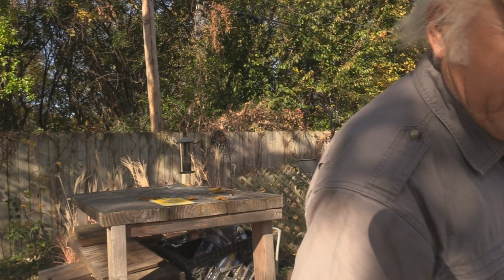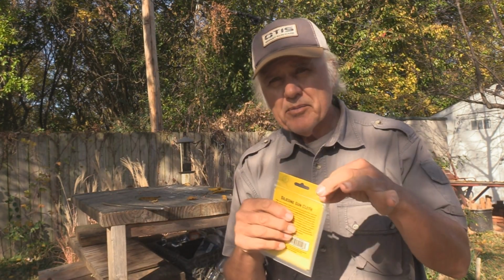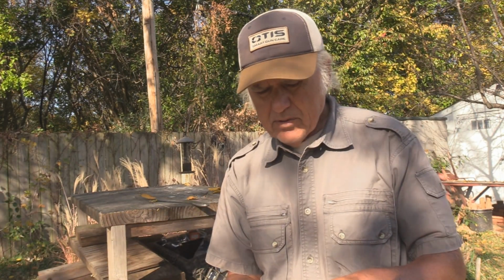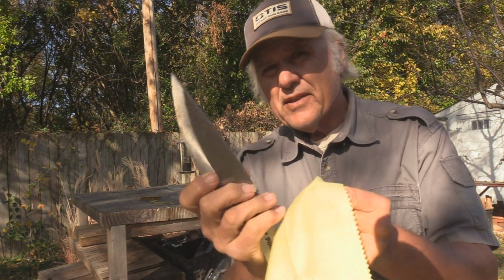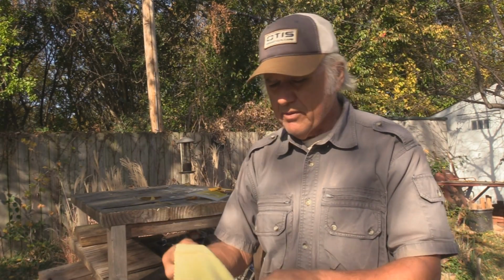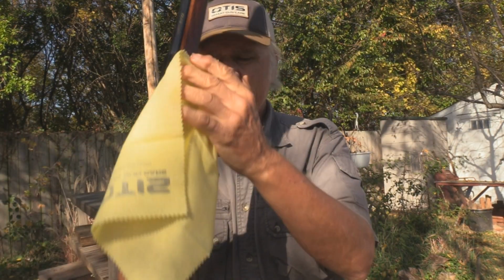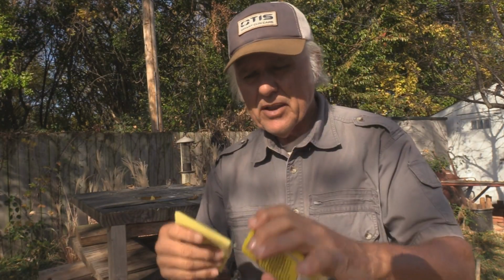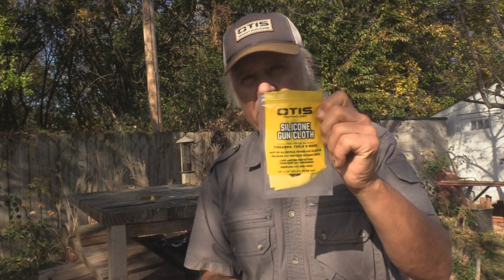Otis Technology Gun Cloth Introduction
In this video we discuss items for which the new Otis Technology Silicone Gun Cloth can be used.  We also polish a Lefux Magnum Stork knife and Henry Frontier lever action rifle.